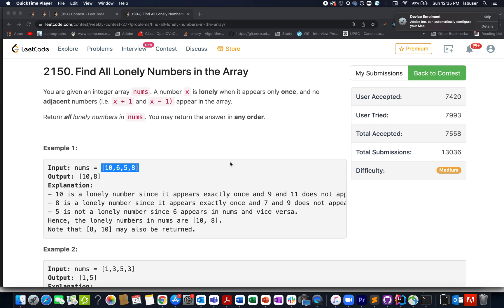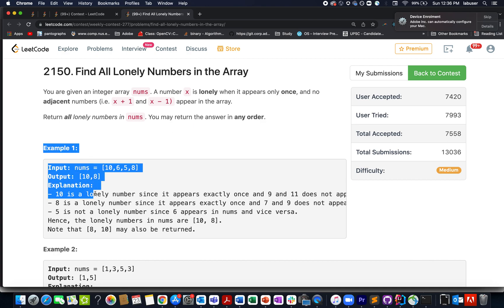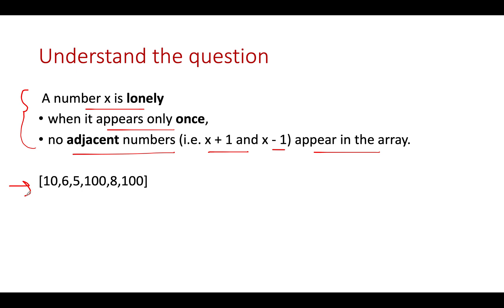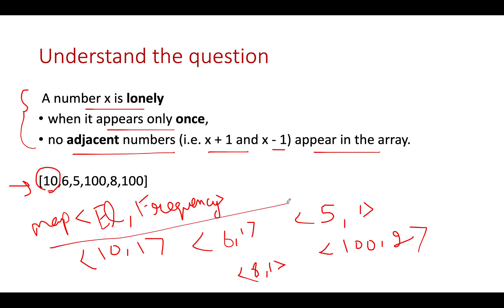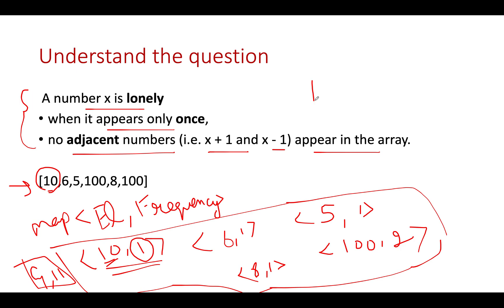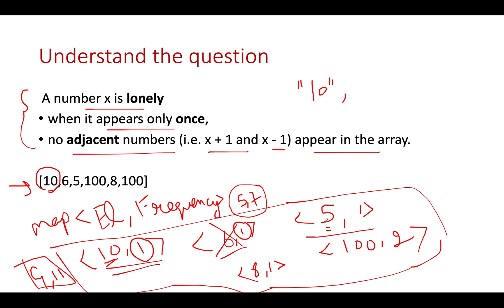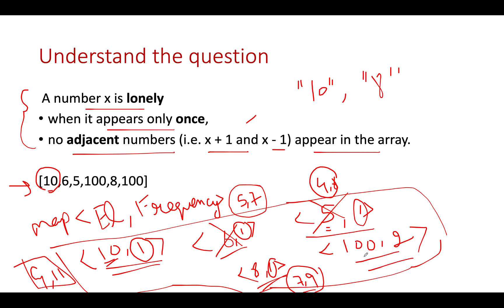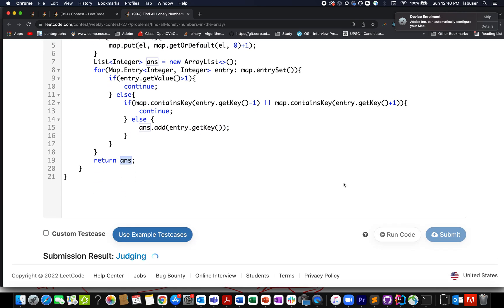Find All Lonely Numbers in the Array| Leetcode 2150 | Contest 277 | Map TC O(n) | 🔥🔥🔥Easy Peasy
Here is the solution to "Find All Lonely Numbers in the Array" leetcode question. Hope you have a great time going through it.

1) 0:00 Explaining the problem out loud
2) 1:50 Understanding the Algorithm
3) 2:00 Approaches
3) 5:00 Coding it up